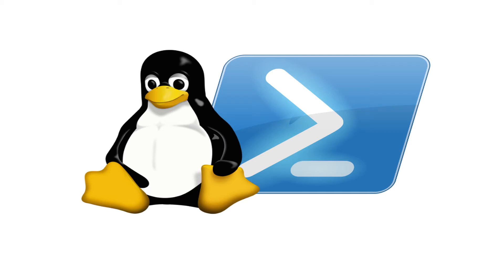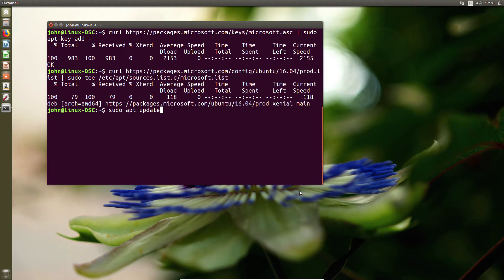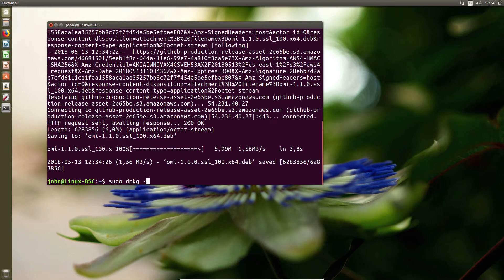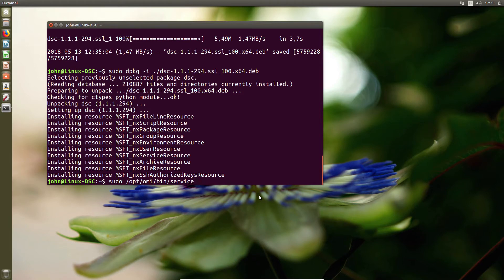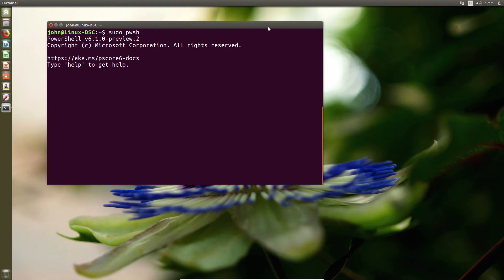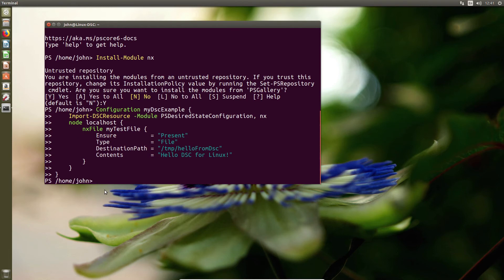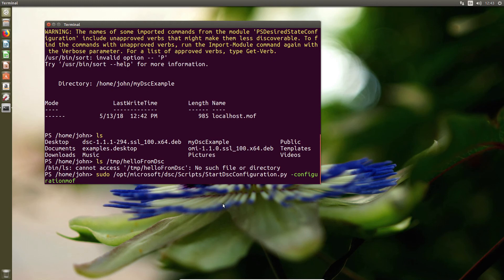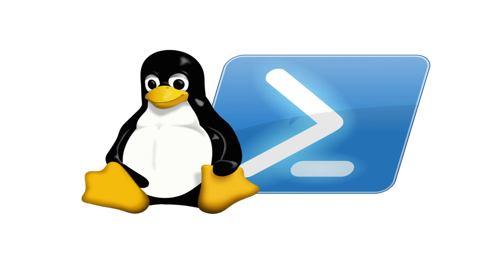Linux DSC on Ubuntu 16.04 good enough?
DSC for Linux, on Ubuntu 16.04, part of PowerShell on Linux tested.